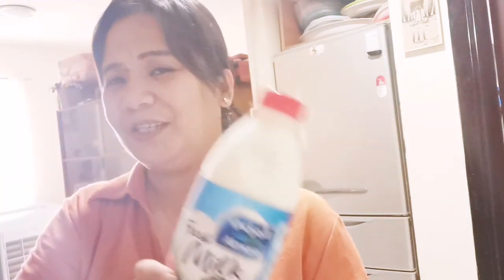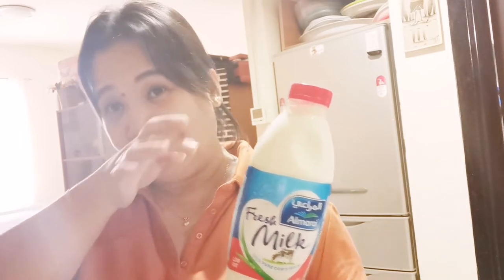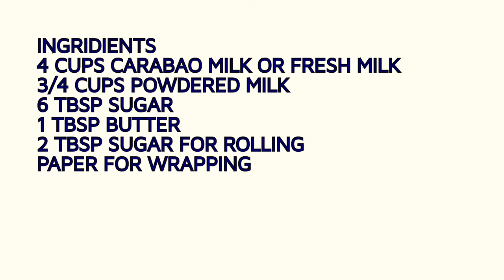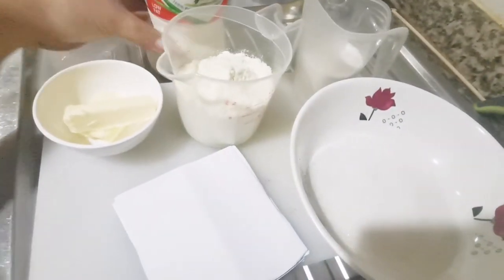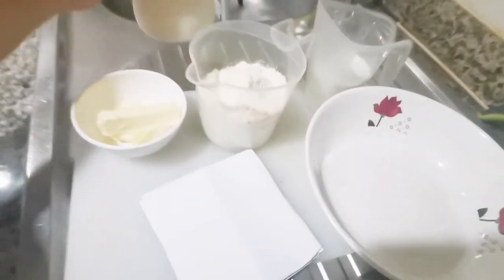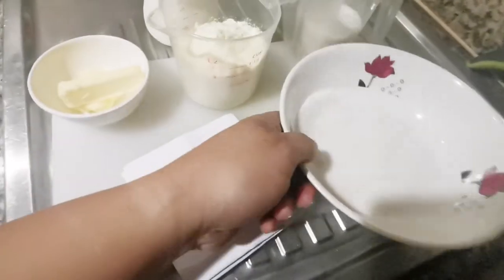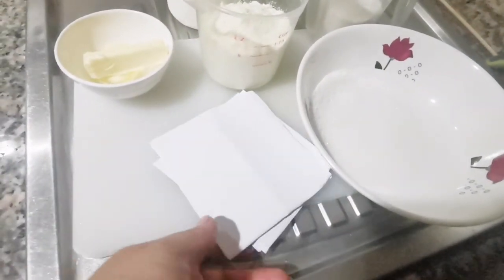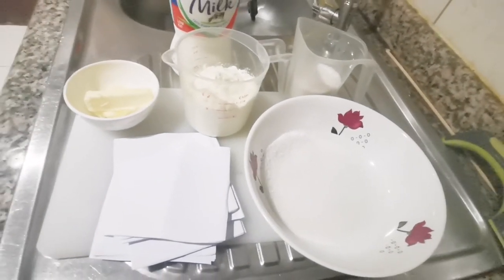Pastillas De Leche /Like Goldilocks/ With Wrapping /Cooking Vlog /Aliyah and Mommy LDR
My version of Pastillas De Leche. Its a sweet milk candies that are usually served for dessert. Pwedeng pang negosyo. Promise it taste like Goldilocks. So soft!
Here are the ingredients:

4 CUPS CARABAO MILK OR FRESH MILK
3/4 CUPS POWDERED MILK
6 TBSP SUGAR
1 TBSP BUTTER
2 TBSP SUGAR FOR ROLLING
PAPER FOR WRAPPING